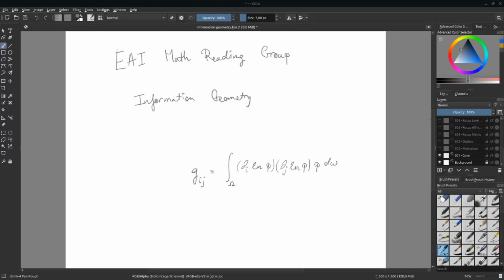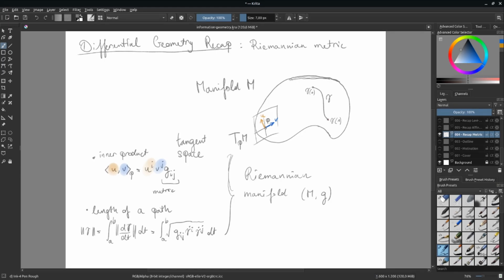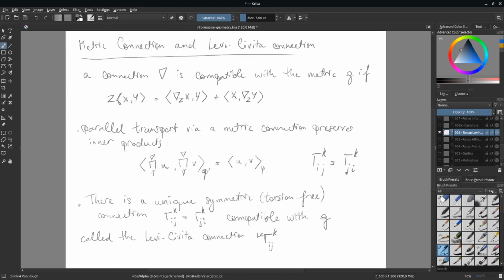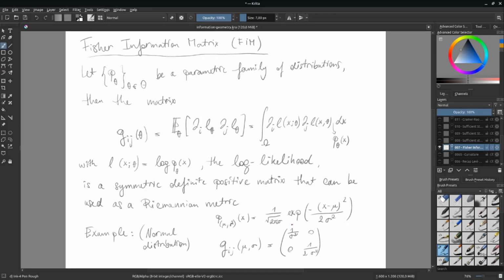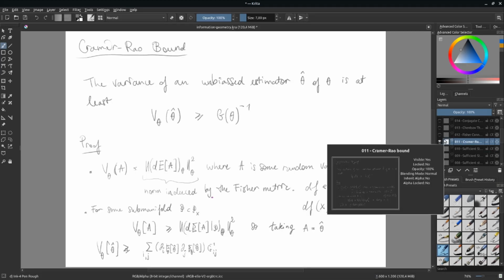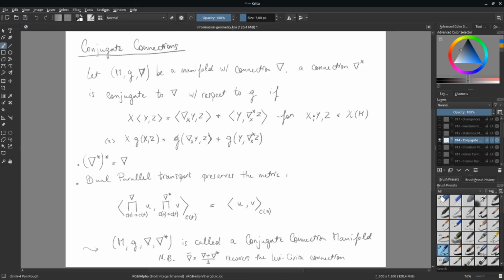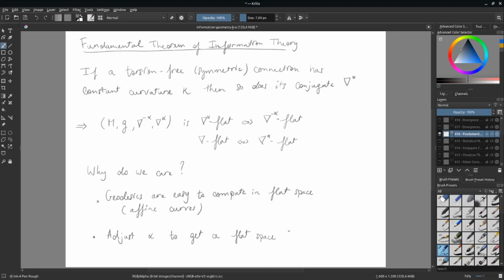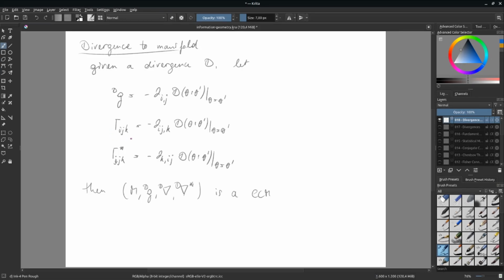Math Reading Group - Information Geometry (03/12/23)